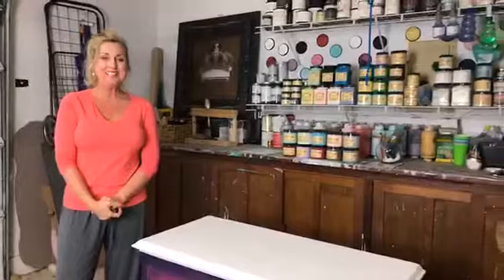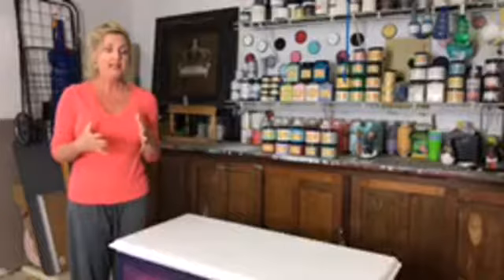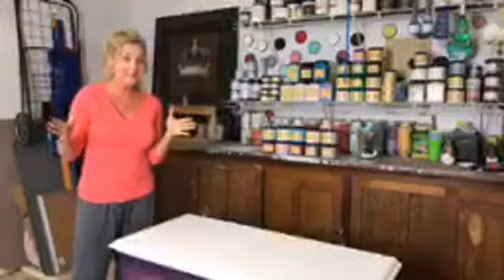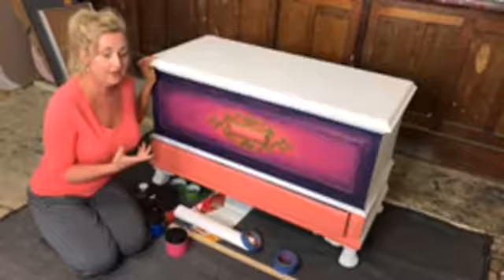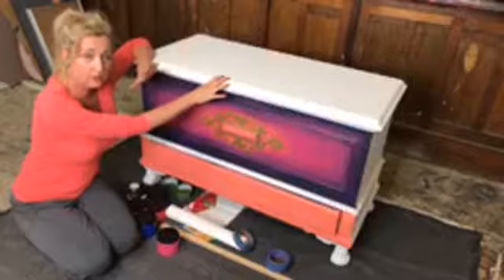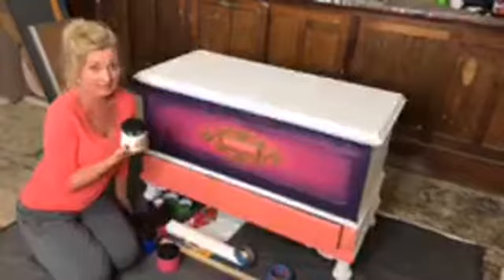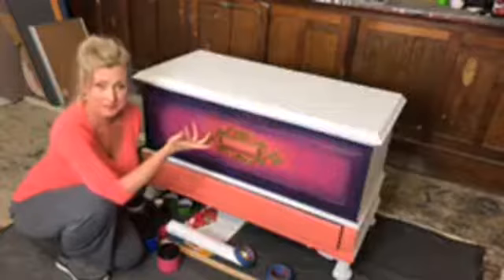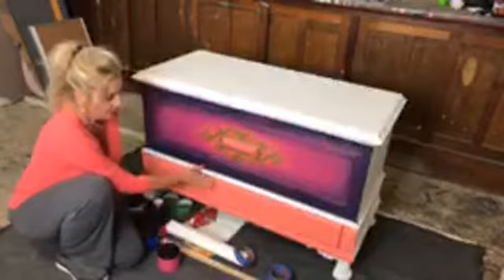How to Add a Whimsical Harlequin Pattern to Furniture with Tracey Bellion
I'm showing you how to add whimsy to your painted furniture using a customized harlequin pattern and Dixie Belle Paints!  Shop your Dixie Belle Paints here:

DIY Furniture Design, Room Design and Painting Tips from Tracey Bellion.